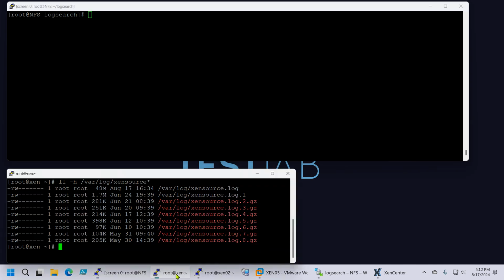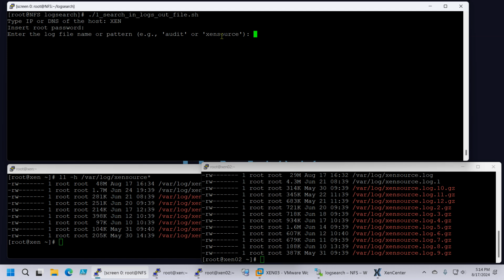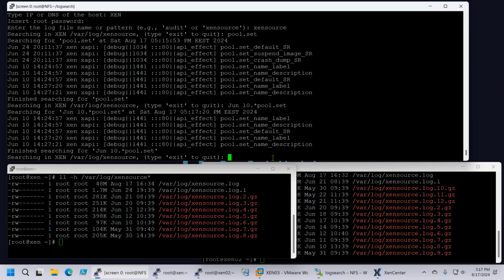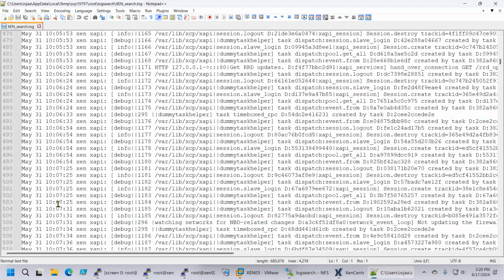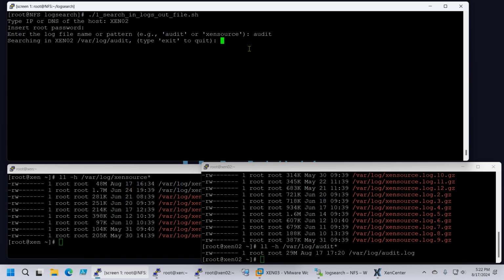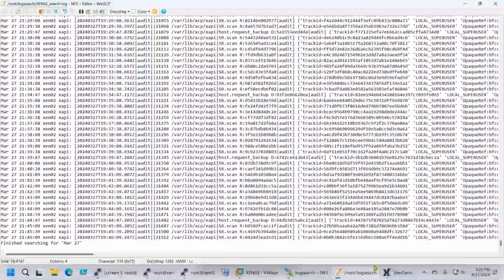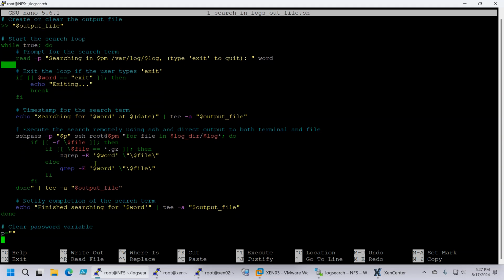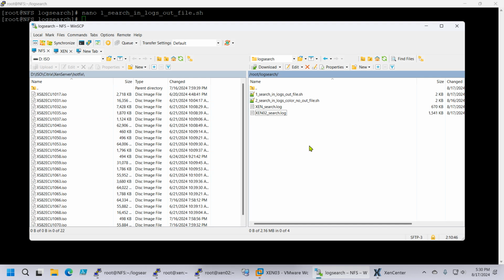Search in XenServer log files via BASH script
Master XenServer log searches with this quick BASH script tutorial! Learn how to effortlessly use grep and zgrep to find what you need fast. Streamline your sysadmin tasks in minutes!